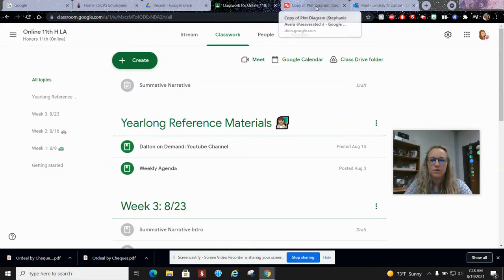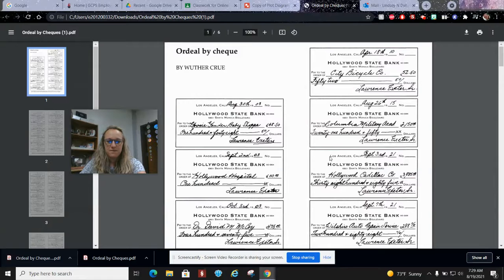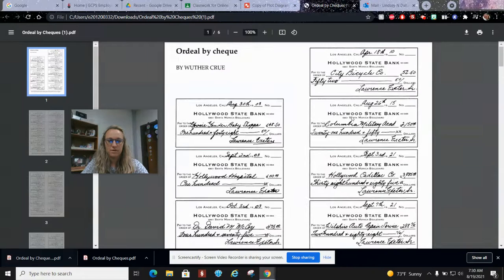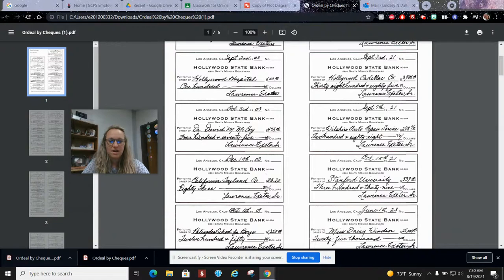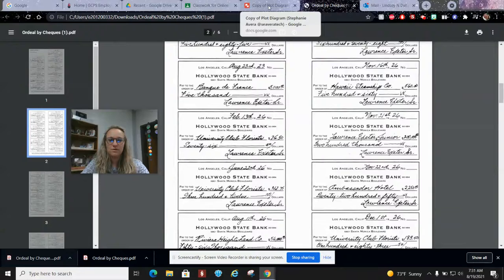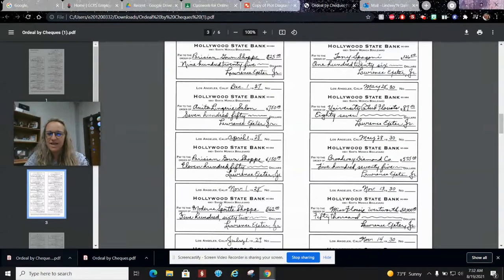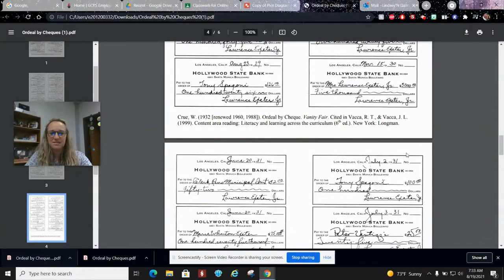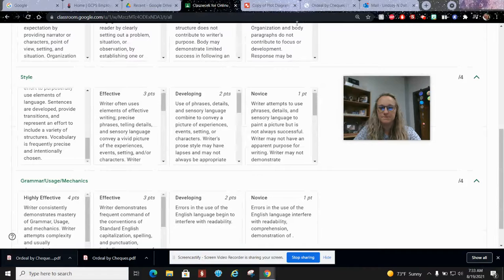Ordeal by Check- Directions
This is the explanation of the summative narrative "ordeal by check".